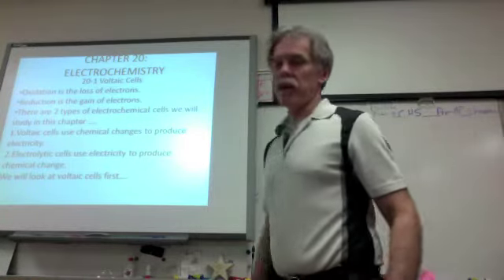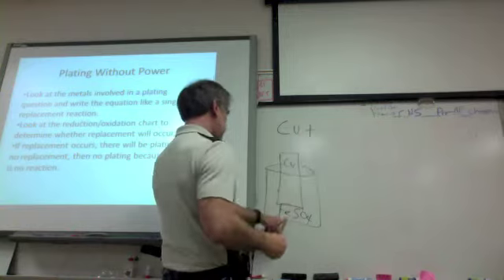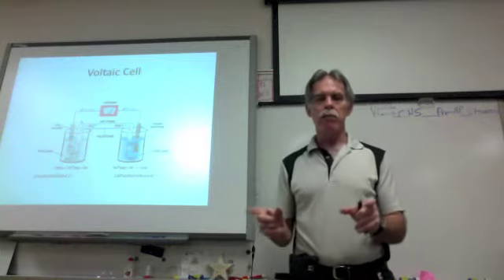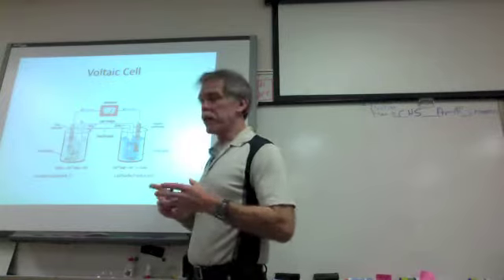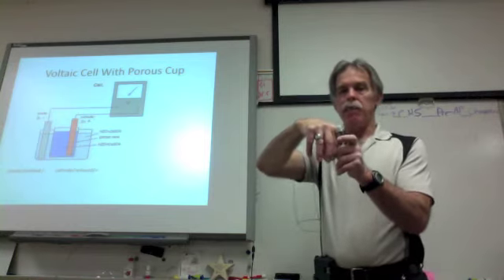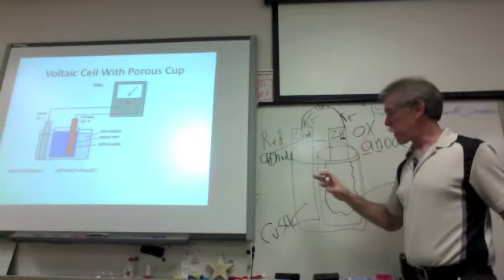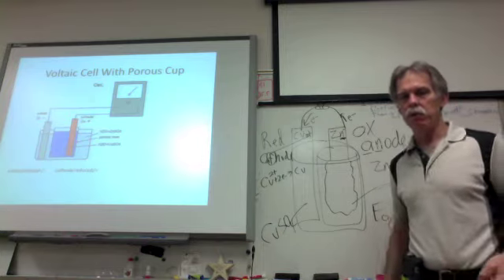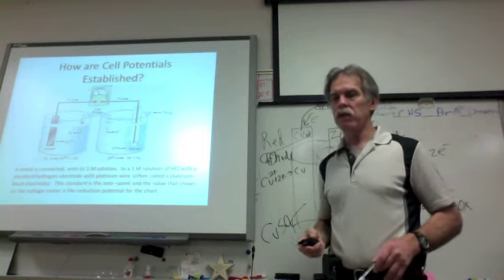chem ch20 PPTA videonotes